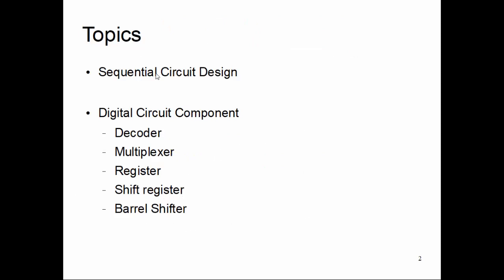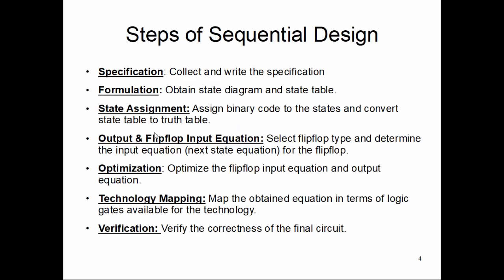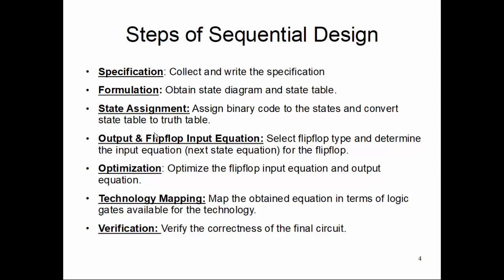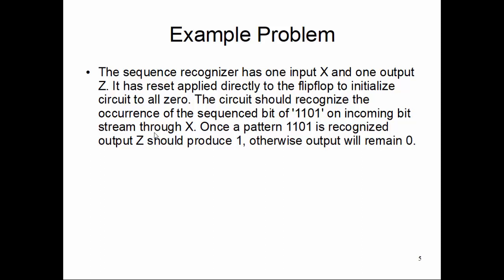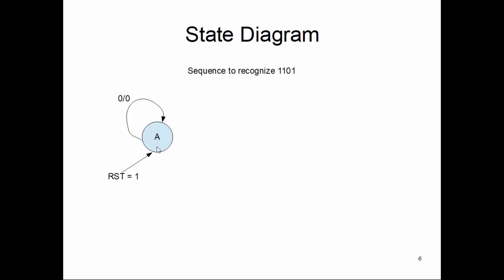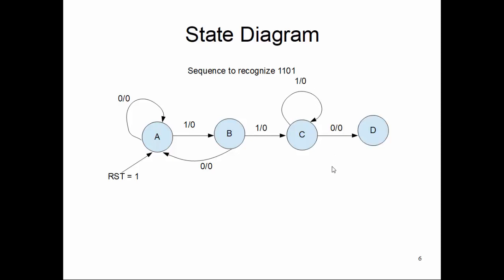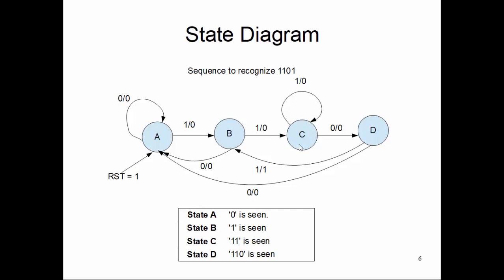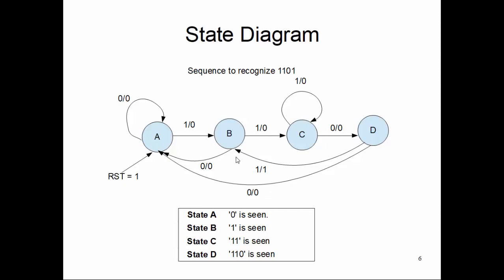CS147: Lecture 8, Part 1 (Sequential Circuit Design Concept)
This video describes steps and concept of sequential circuit design with an example of state diagram.